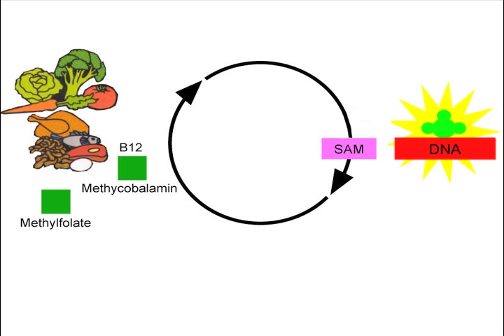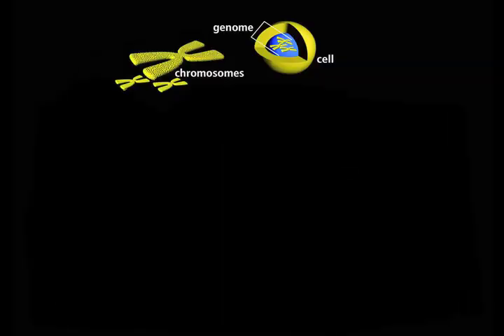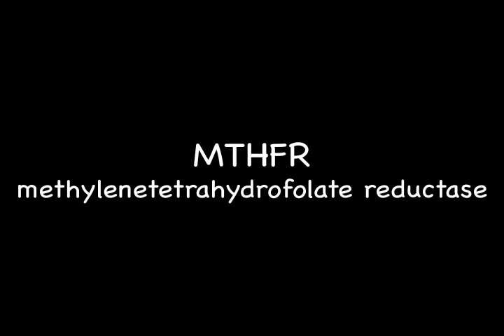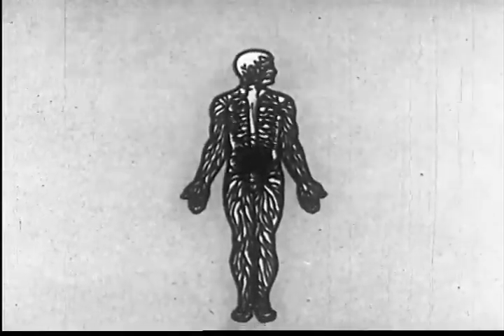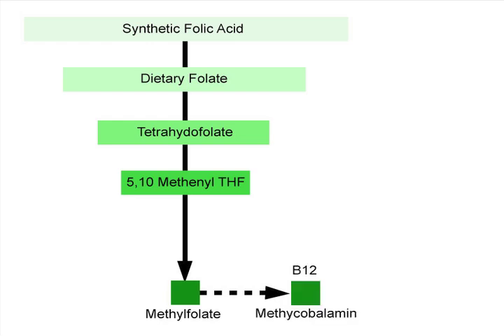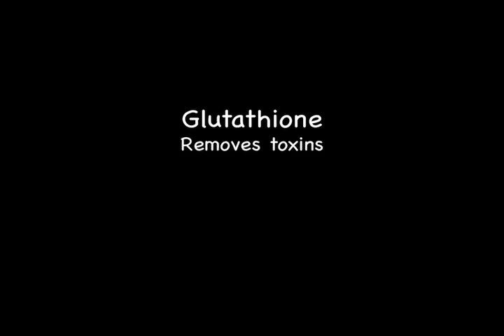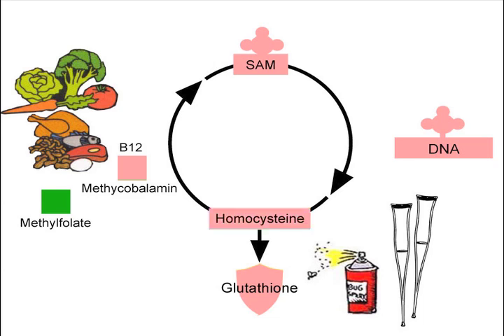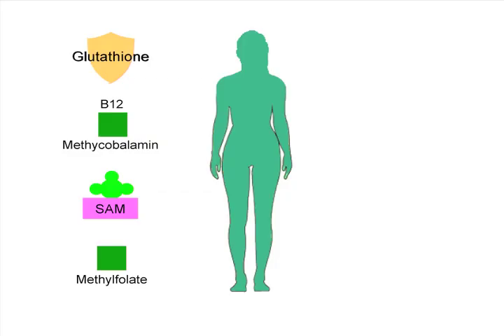Methylation Made Easy Part 2 of 4 - The Methylation Cycle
If you wish to share, please give credit to Caledonia.
References:
Dr. Amy Yasko
Autism: Pathways to Recovery

Dr. Ben Lynch -
Methylation and MTHFR Defects presented by Benjamin Lynch, ND

Dr. Rich Van Konynenburg, Phd.  -
A Simplified Treatment Approach Based on the Glutathione Depletion-Methylation Cycle Block Pathogenesis Hypothesis for Chronic Fatigue Syndrome

Myalgic Encephalomyelitis/Chronic Fatigue Syndrome
IAOMT Skövde, Sweden October 1-2, 2011

Continuing Education Unlimited USA -
Nutrition and Mental Health: Professional Issues and Ethics

Altern Med Rev. 2008 Sep;13(3):216-26.
The methylation, neurotransmitter,and antioxidant connections between folate and depression.
Miller AL. - Thorne Research

Dr. Neil Rawlins  -
MethylTetraHydroFolate Reductase Deficiency -- MTHFR Help From the Human Genome Project